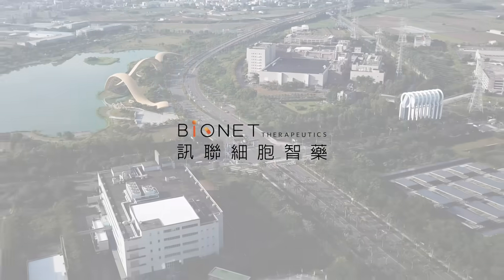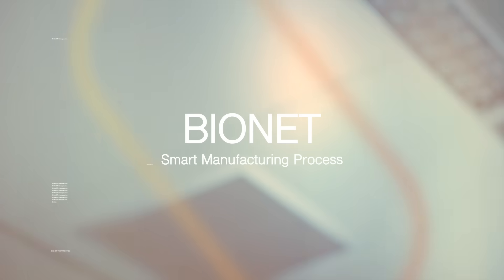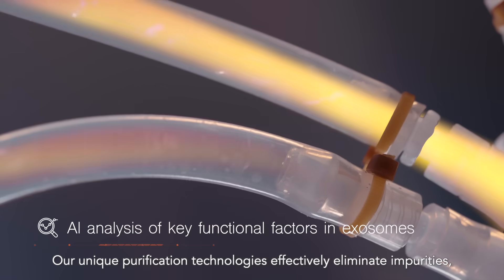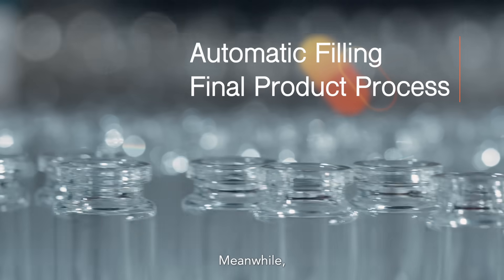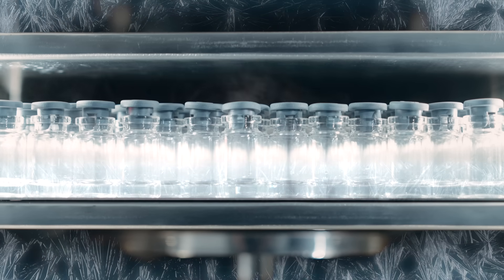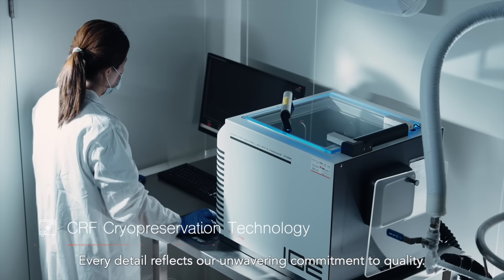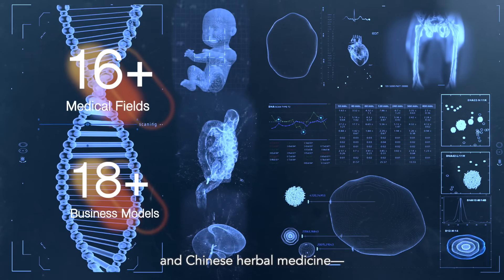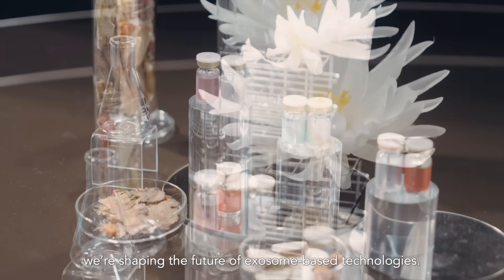BIONET Therapeutics | AI-Driven, Scalable Exosome Technology (with English subtitles)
BIONET Therapeutics – Pioneering exosome, regenerative medicine, and novel drug development.
AI-powered exosome technology and advanced manufacturing elevate product quality to new heights.
We deliver customizable exosome solutions for healthcare, cosmetics, and more.

Since the launch of our Exosome Foundry platform, we have empowered a wide array of industries—including healthcare, aesthetic lasers, cosmetics, veterinary medicine, and Chinese herbal medicine —to adopt advanced regenerative technologies.

Explore the future of regenerative medicine with Exosome Foundry.